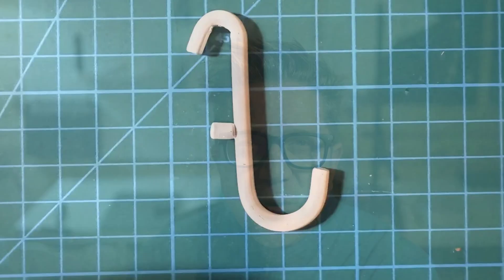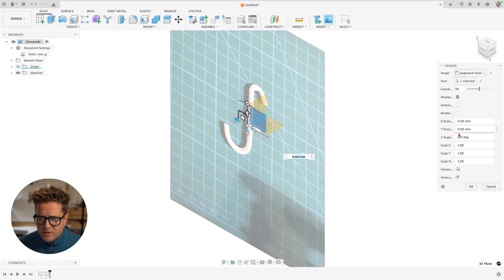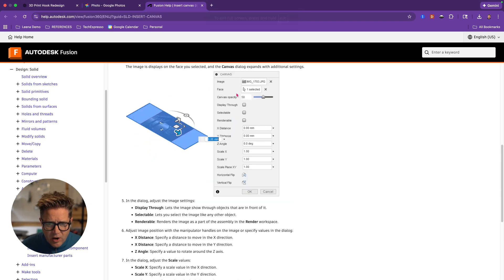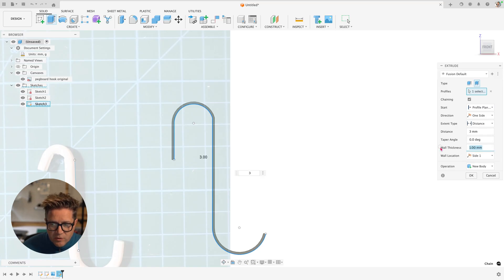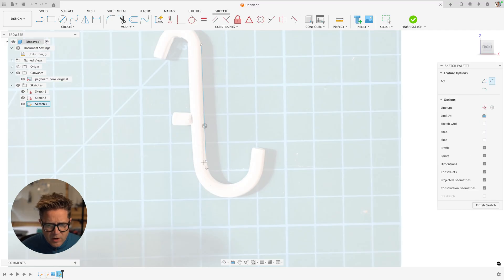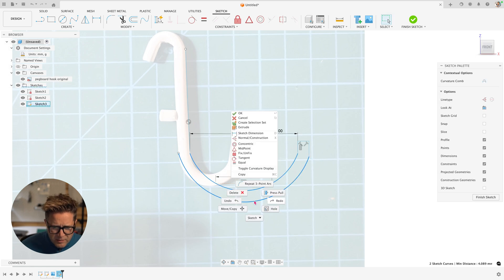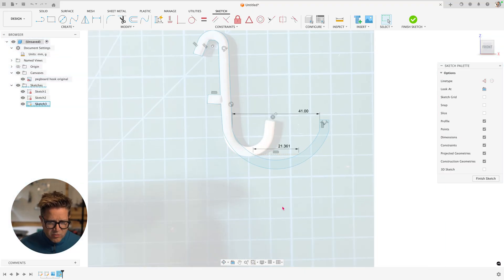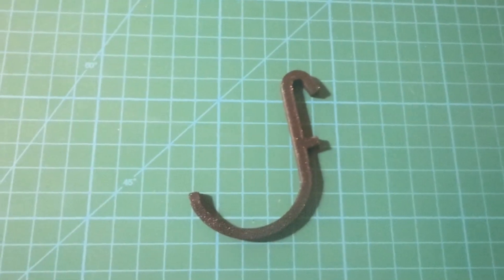Custom Pegboard Hook in Fusion 360 — Photo to 3D Print -Trying Again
Sorry about the last attempt.  A pegboard hook that almost works is one of the most frustrating shop problems. It fits the pegboard… but not your actual tool. And buying a pack of 10 or hunting for an STL just isn’t worth it.

In this video, I quickly reverse-engineer an existing pegboard hook, tweak the design to actually fit my hammer, and 3D print a custom version—fast.

In this video, I’ll show you:
✅ How to bring a photo into Fusion 360 using the Canvas tool
✅ How to correctly flip, position, and calibrate a canvas
✅ A fast sketch-and-trace workflow for reverse engineering parts
✅ How to redesign a hook radius to fit a real tool (22 mm hammer)
✅ When not to use Thin Extrude—and why
✅ A rapid, iteration-first approach to custom 3D prints
✅ Sending the part straight to Bambu Studio for printing

⏱️ Timestamps

00:00 – The problem: a pegboard hook that almost fits
00:28 – Measuring the hammer & identifying the design issue
00:55 – Reverse-engineering the hook in Fusion 360
01:15 – Inserting a photo using the Canvas tool
01:55 – Flipping and orienting the canvas correctly
02:20 – Why canvas calibration matters (and how to do it)
03:05 – Starting the sketch and adjusting canvas transparency
03:45 – Sketching strategy: flat edges vs perfect curves
04:30 – Quick demo: Thin Extrude (and why I skip it here)
05:35 – Redesigning the hook radius for a real-world tool
06:30 – Using construction geometry for layout control
07:20 – Iterating fast instead of chasing perfection
08:05 – Closing the sketch and checking for closed profiles
08:35 – Extruding the hook and reviewing the first pass
09:05 – Sending the part directly to Bambu Studio
09:30 – Slicing and print time check (~10 minutes)